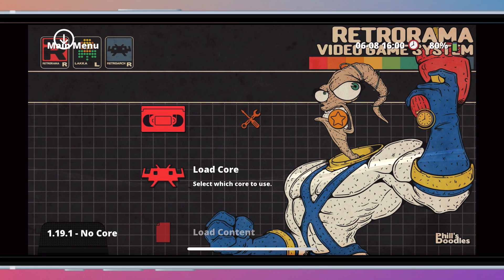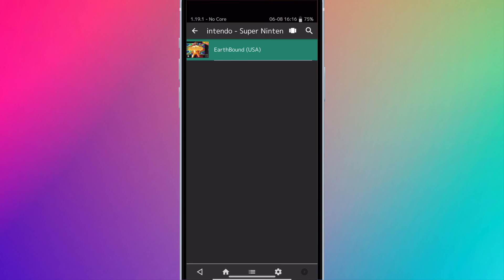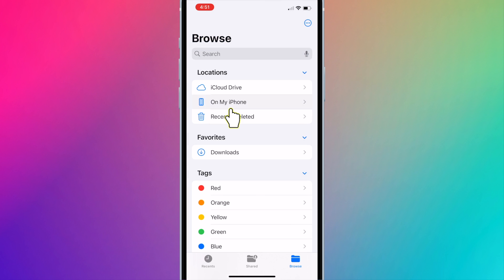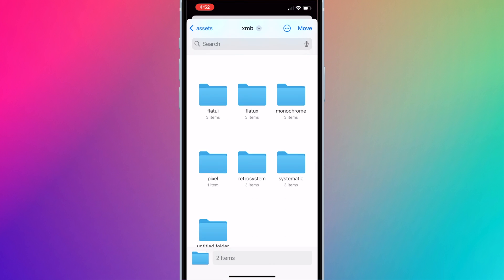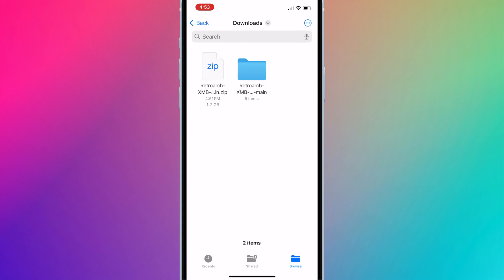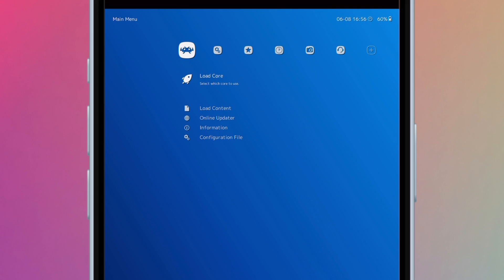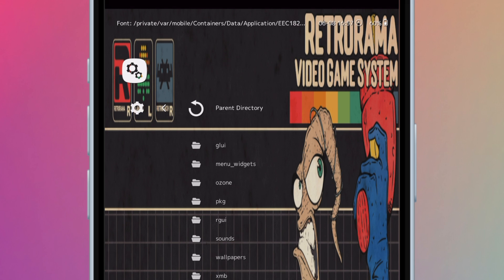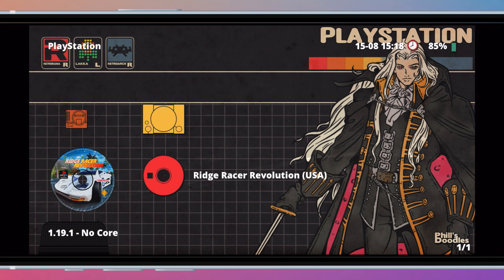How-to Install Retrorama Theme to RetroArch for iOS (iPhone/iPad) - Custom Theme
Learn how to install a custom theme (Retrorama) to RetroArch on your iPhone or iPad. This will completely change the look of RetroArch with new dynamic wallpapers, icons, and font.